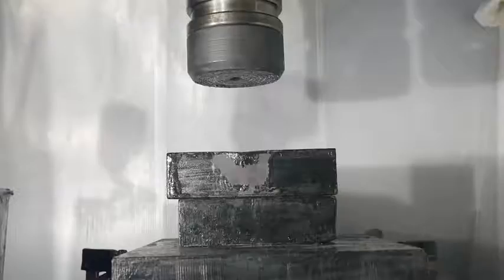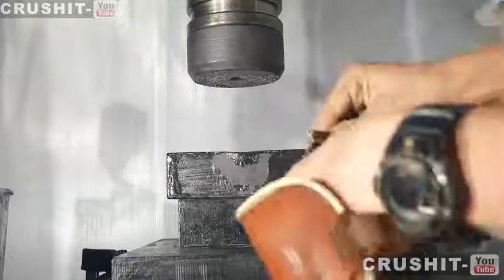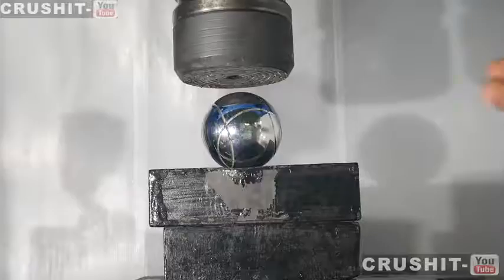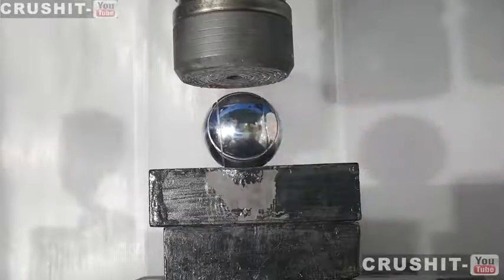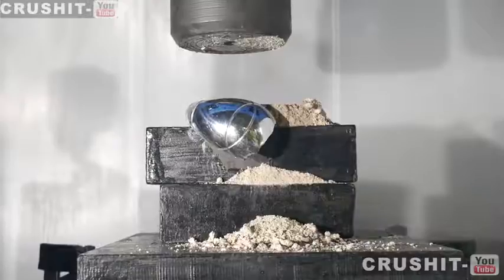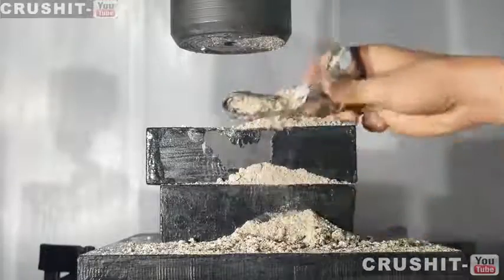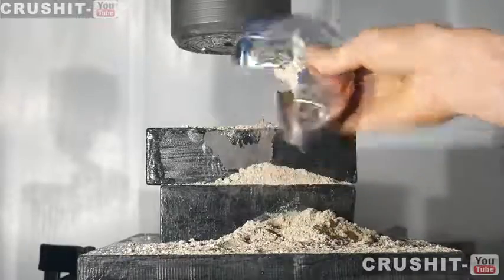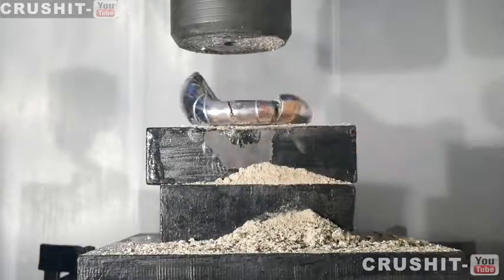Crushing French Boules with Hydraulic Press!